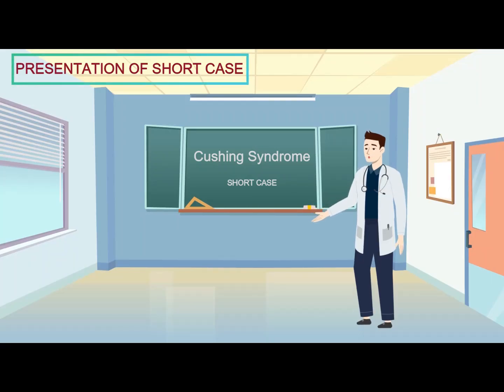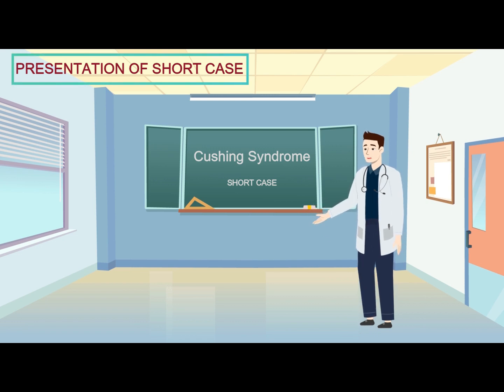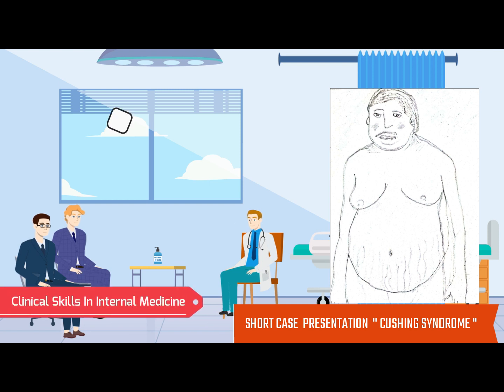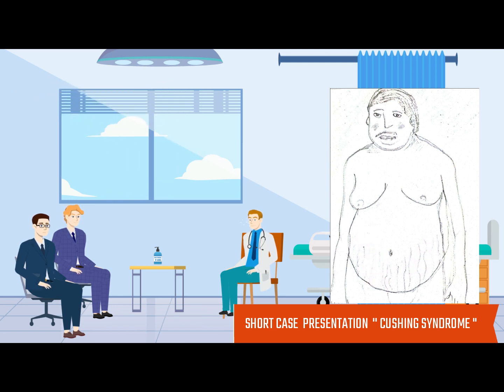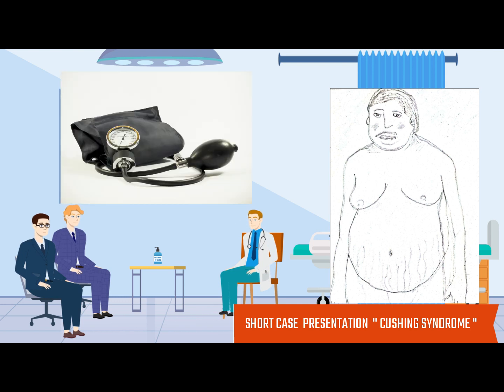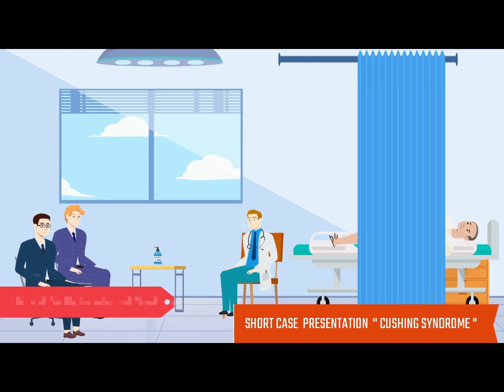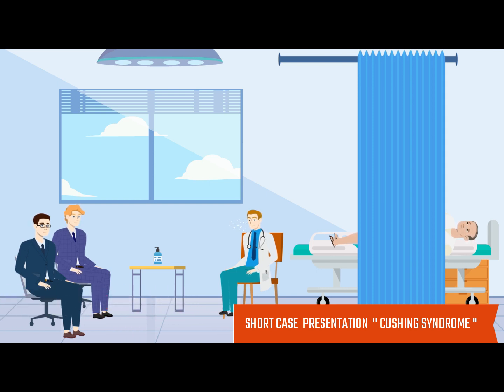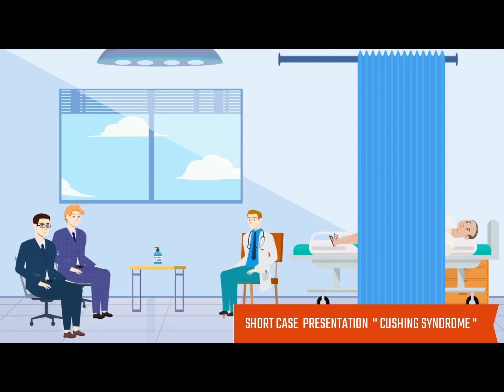Cushing syndrome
This video is to help medical students. In this video you will learn how to present short case of Cushing syndrome in exam.